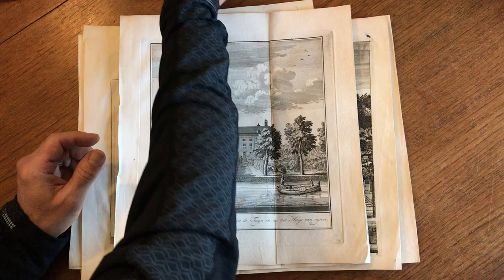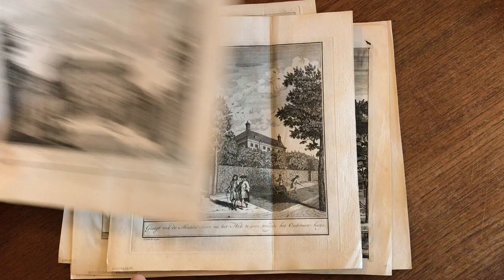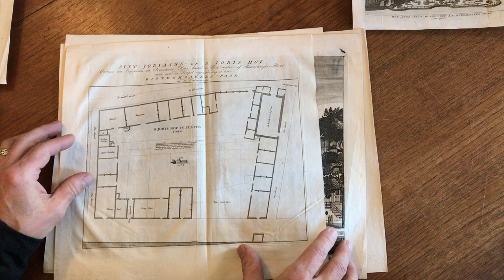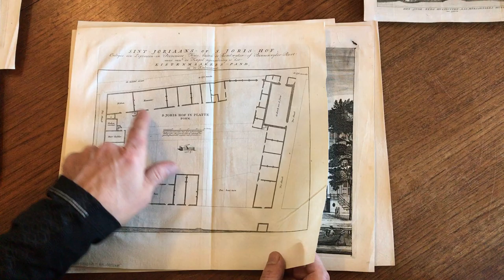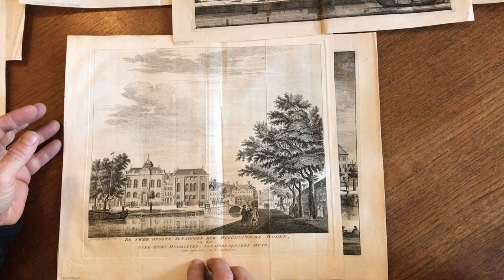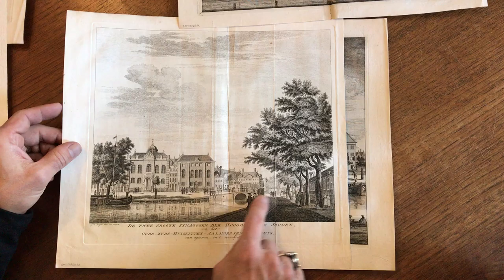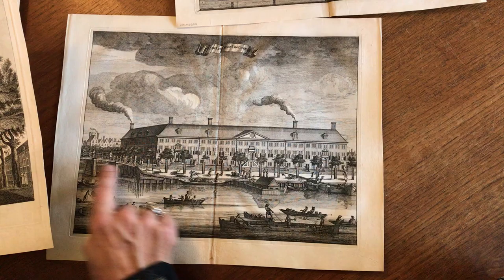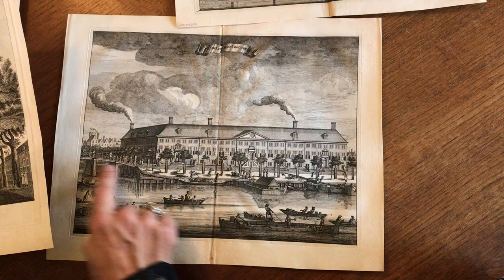Amsterdam Holland Netherlands 1760-80 Lot x 10 prints city views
(Amsterdam City Views-Netherlands- Nederland- Holland).

Issued c.1760-80's, likely Holland or Amsterdam.

Lot of ten (10) fine large antique copper engraved 18th century prints.

Titles Include:

Het Oude-Zyds-Huiszitten-Aalmoesseniers-Huis, van agteren. Het Oude-Zyds-Huiszitten-Aalmoesseniers-Huis, van agteren.

Gesigt van de Middel-laan na het Hek te sien tersude het Oudeman-huys.

Sint-Joriaans-of S. Joris-Hof.

Gesicht uyt de Middel-laan siende na het Huys van agtere en de Laane ter syde.

Gesigt van de Kysers gragt siende in de Fuyn en het Huys van agtere.

Gesigt uyt de voorste Laan siende na het Huys ter syde.

Gesigt van de voorste Laan siende na de Kysers gragt tersyde het Oudeman-huys.

De Twee Groote Synagogen der Hoogduitsche Jooden, en het Oude-Zyds-Huiszitten-Aalmoesseniers-Hui, van agteren, in 't verschiet.

Doorluchtige School.

Hakene Ofde Vrouwen Huys.

All are attractive and well-preserved examples. Short video captures condition much better than words. Please watch prior to purchase to ensure a clear understanding of the lot. Nicer lot than typical for the type.

Minor light toning and as typical for printed images of this vintage, perhaps small minor paper flaws, but to our eyes and for most people, an entirely acceptable and nice looking example.

Original fold lines as issued.

Smallest measures c. 12 3/8" x 9 1/2".

Largest measures c. 12 3/8" x 15 3/4".

[V1017].